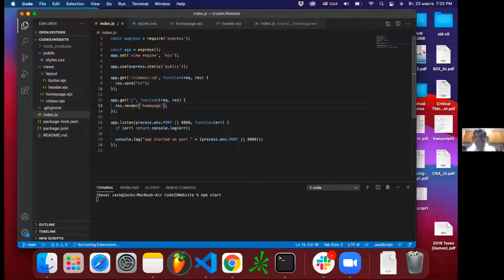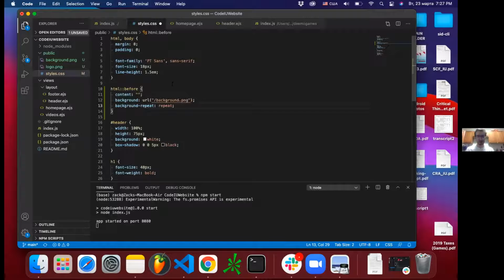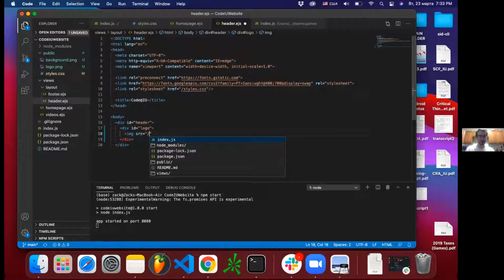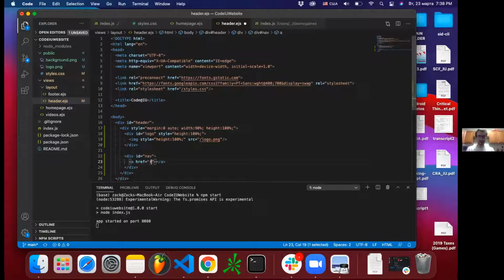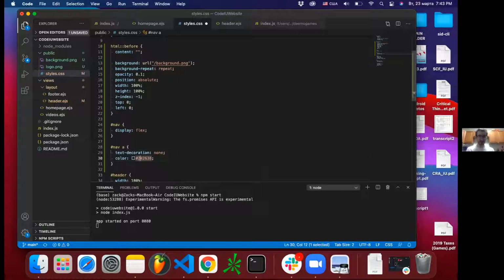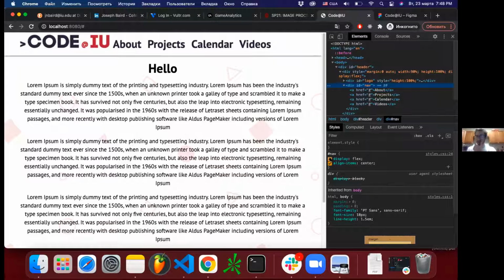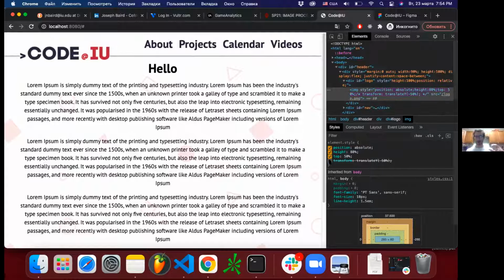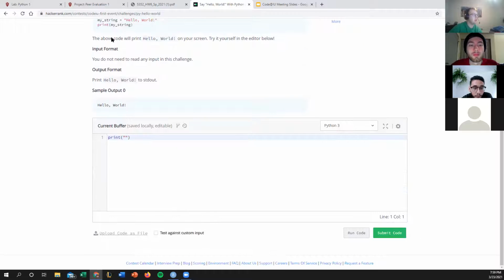Code@IU SP21 Styles